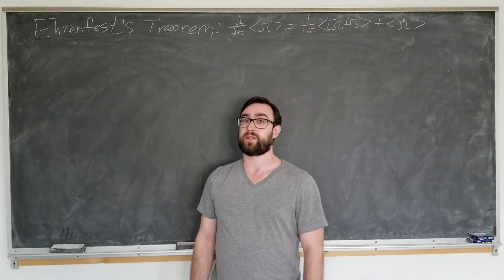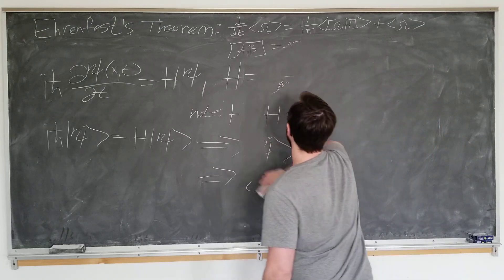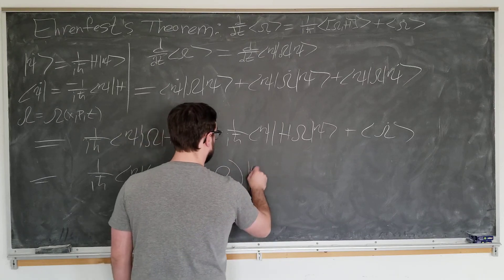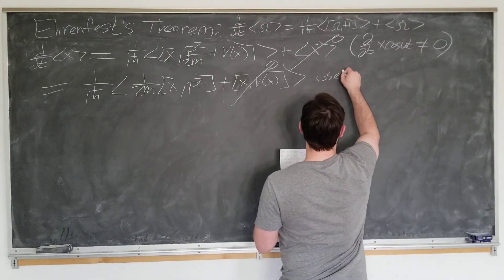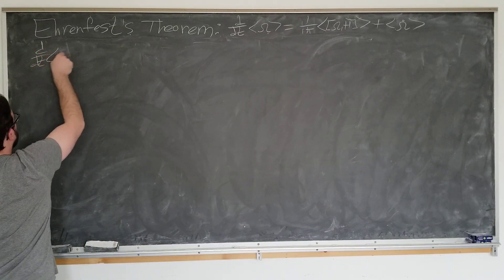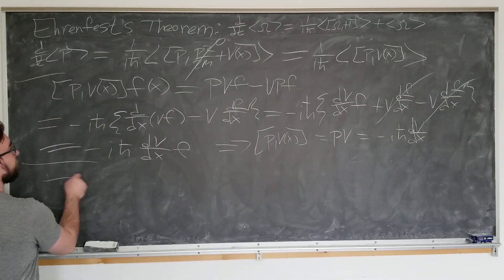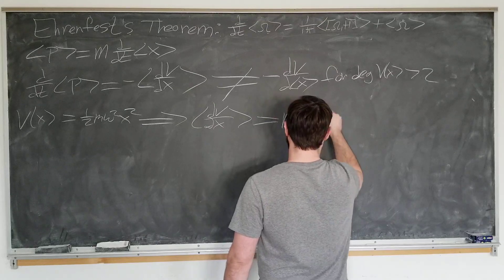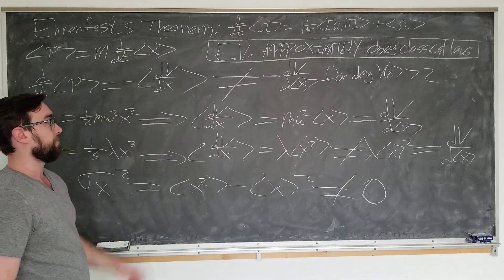Ehrenfest's Theorem!!! Expectation values obey classical laws?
I derive the general Ehrenfest theorem from the Schrodinger Equation and apply it to simple operators to investigate the connection between expectation values and classical laws. The presentation roughly follows Chapter 6 of R. Shankar's "Principles of Quantum Mechanics" and the current Wikipedia article "Ehrenfest Theorem."